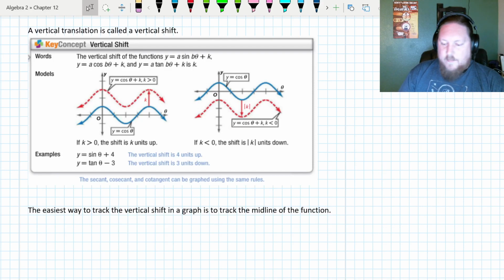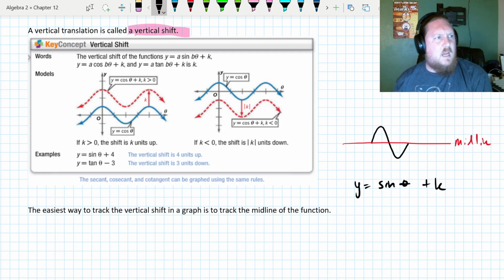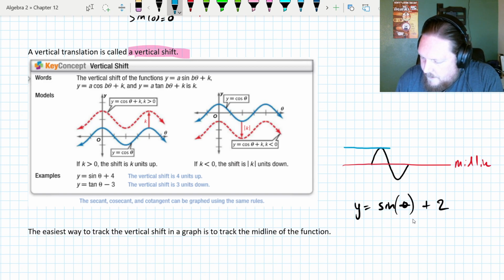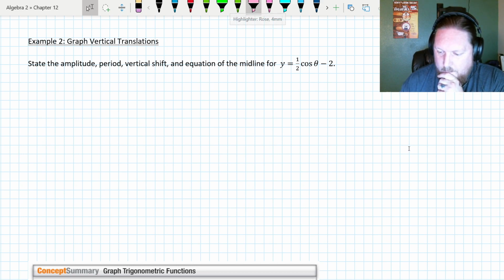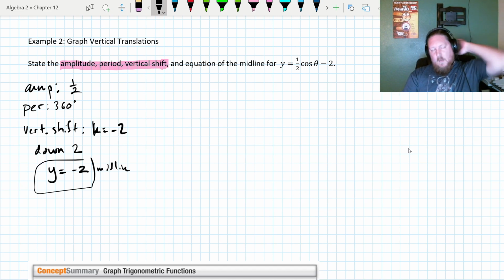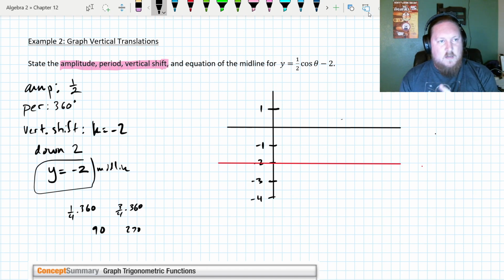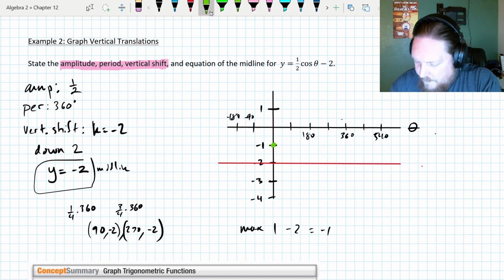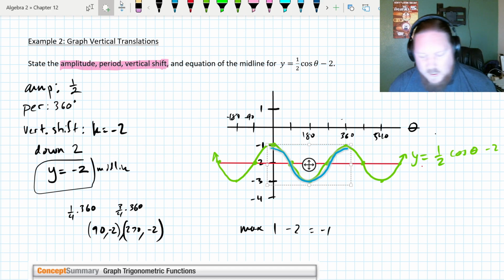A2 12-8 part 2